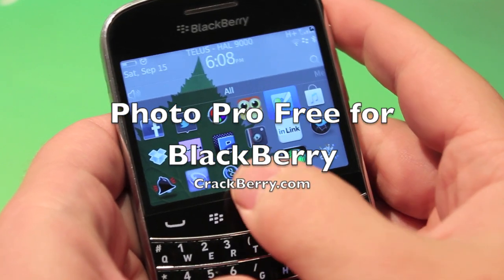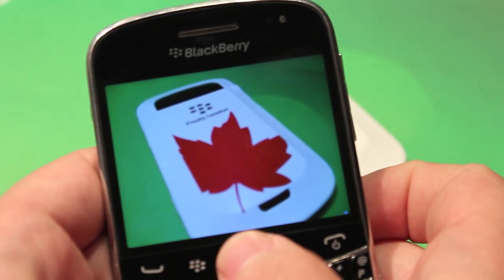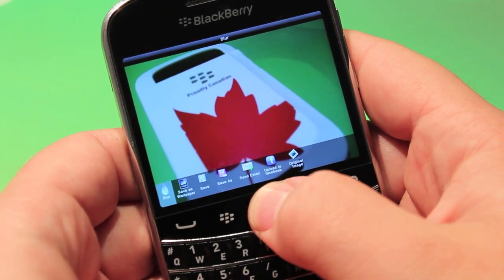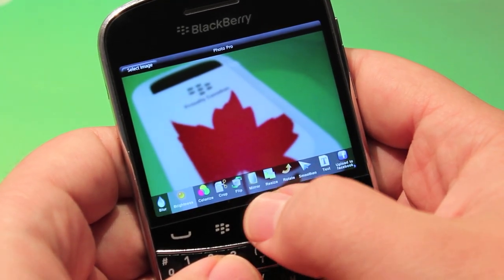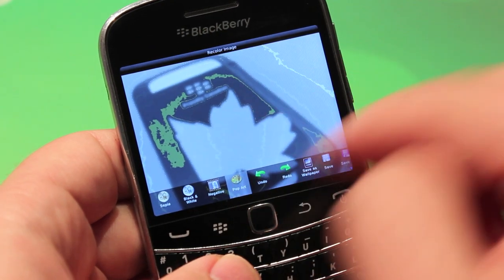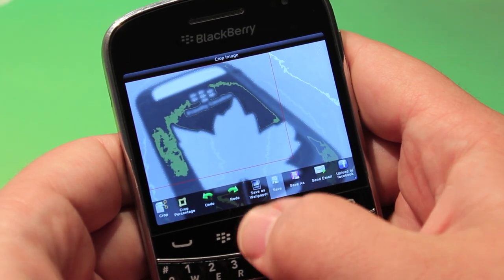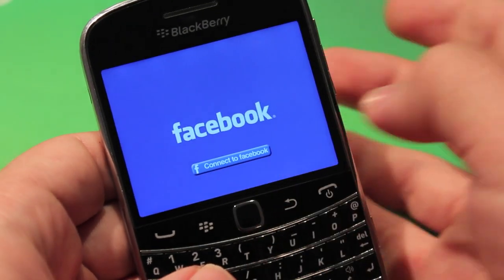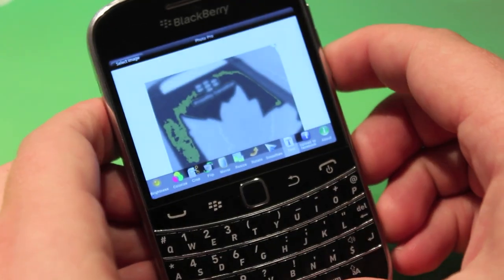Photo Pro Free for BlackBerry smartphones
So you're looking to add a little extra flair to your photos? Then check out Photo Pro Free for BlackBerry smartphones. Photo Pro Free will allow you to edit your photos right on your BlackBerry. Then just upload them to your favorite social network!